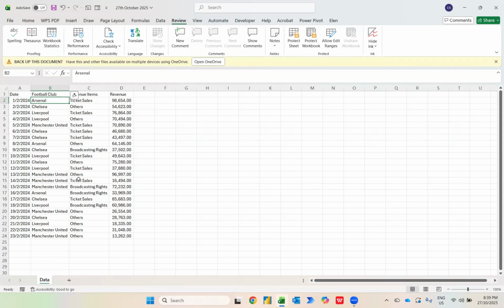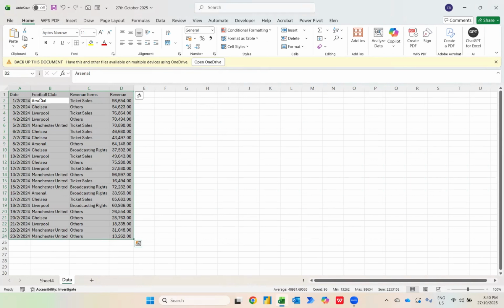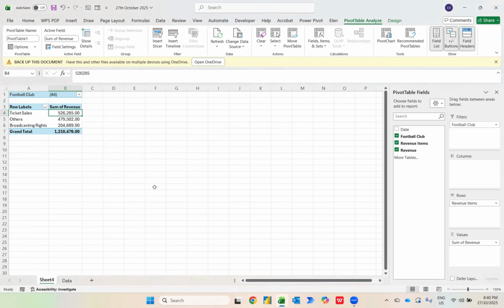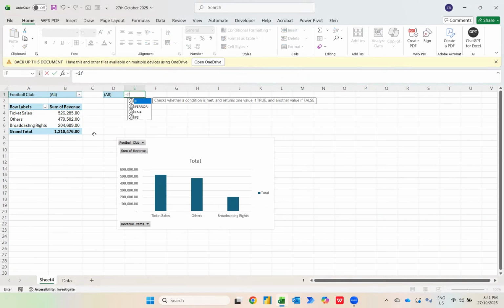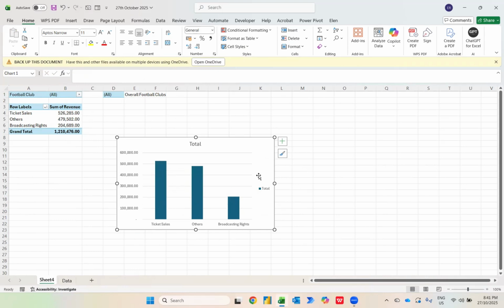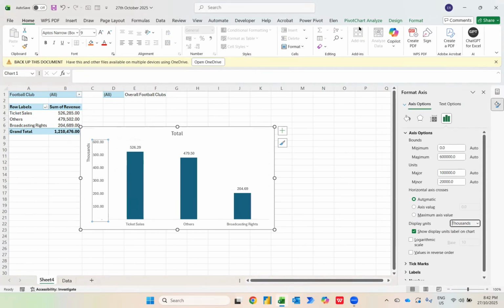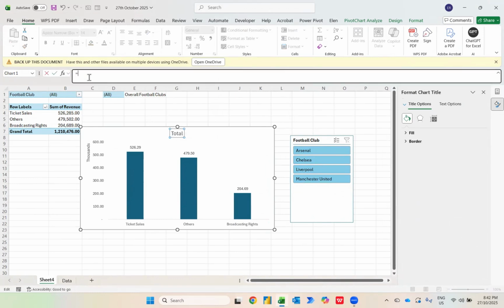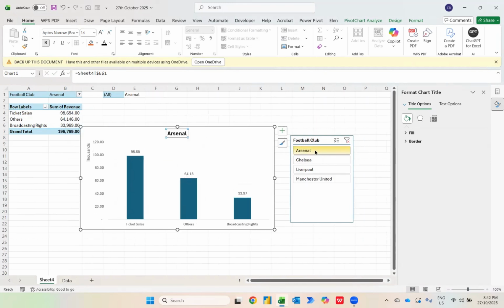🎯 𝗧𝘂𝗿𝗻𝗶𝗻𝗴 𝗗𝗮𝘁𝗮 𝗶𝗻𝘁𝗼 𝗦𝘁𝗼𝗿𝗶𝗲𝘀 𝘄𝗶𝘁𝗵 𝗘𝘅𝗰𝗲𝗹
In this 4 - minute, I shared how to build an interactive presentation in Excel with the help of
  1. Pivot Table
  2. IF Function
  3. Pivot Chart
  4. Slicer

This approach transforms static data into an engaging dashboard

📊 𝗙𝗲𝗮𝘁𝘂𝗿𝗲𝘀 𝘀𝗵𝗼𝘄𝗻 𝗶𝗻 𝘁𝗵𝗲 𝘃𝗶𝗱𝗲𝗼:
• Smart data summary using
• Conditional logic with IF functions
• Visual storytelling through Pivot Charts
• Interactivity with Slicers